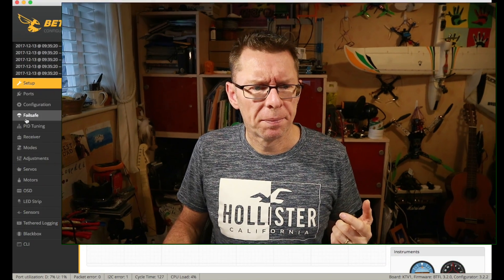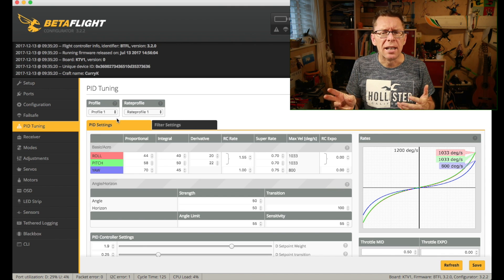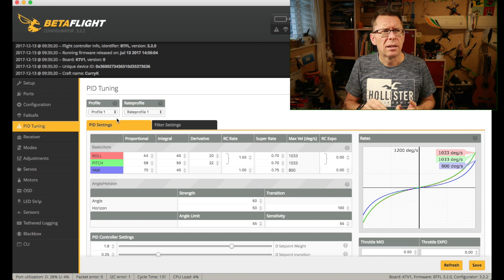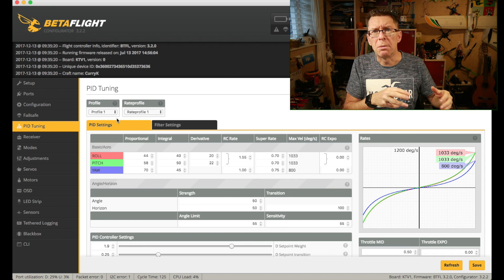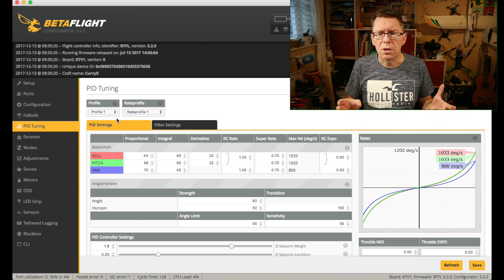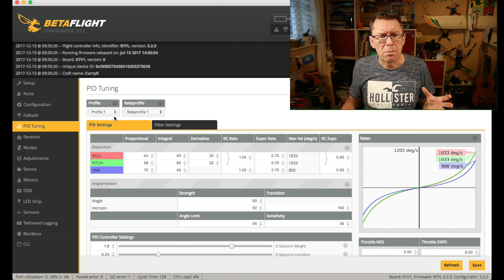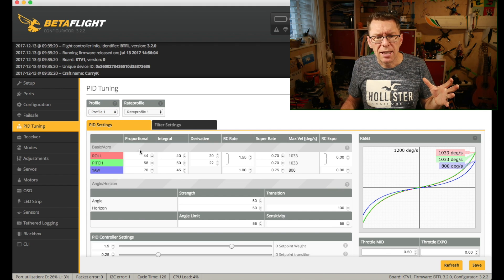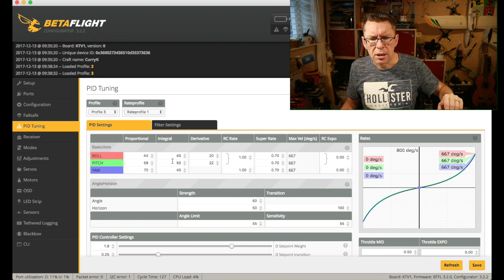FPV Tutorial: BetaFlight Basics Part 5 - The PID Tuning tab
This is the fifth part of the Betaflight Basics playlist that runs hand-in-hand with the "Tips for new quad flyers" videos

So this part details a few things I want to talk about in the PID Tuning tab that are nothing to do with tuning.  There all about using the profiles and the stick commands associated with them - and the throttle expo, which I've been asked about several times.